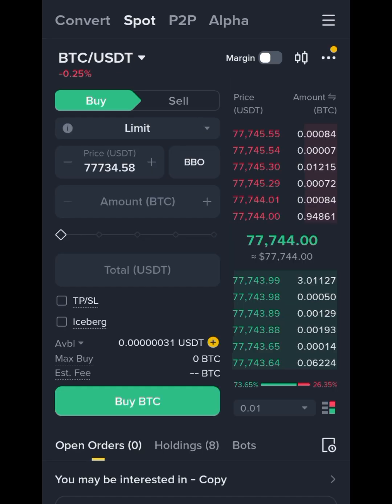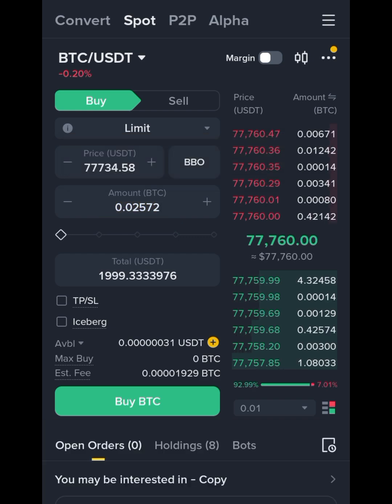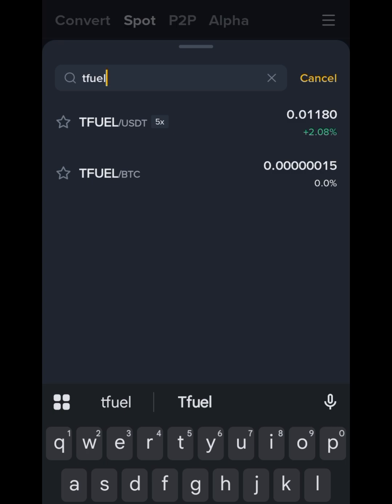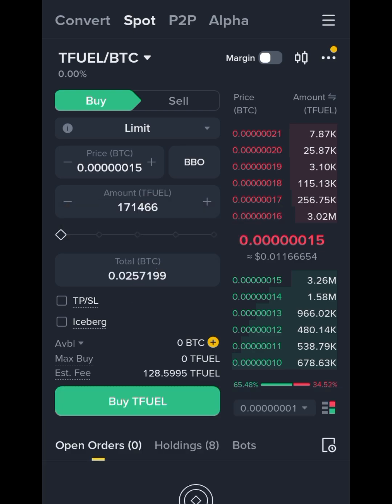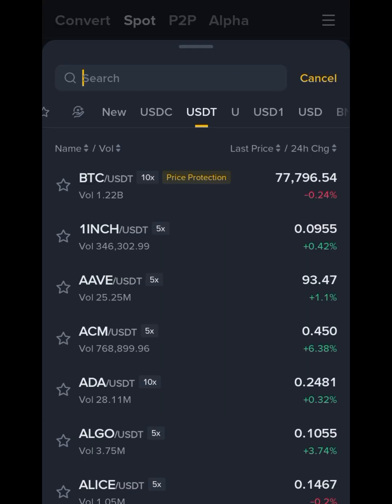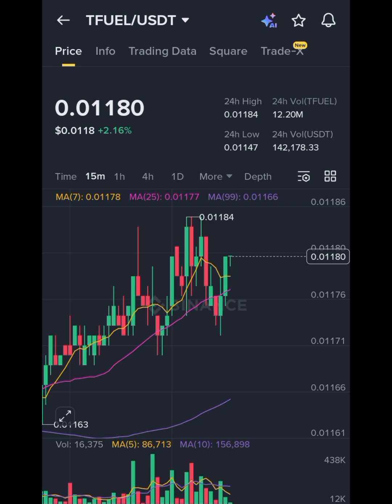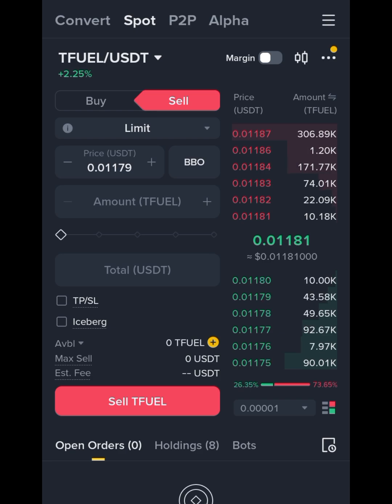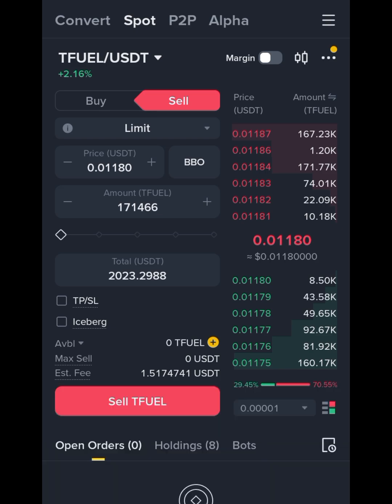$2k Crypto Triangular Arbitrage Strategy (Step by Step guide)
In this video, I break down a simple but powerful triangular arbitrage strategy using real market price differences between two trading pairs. You’ll see how small inefficiencies across exchanges can create quick profit opportunities even if it's just $20 per cycle.

What you’ll learn:
• How triangular arbitrage works step by step
• Identifying price gaps across crypto pairs
• Turning $2000 USDT into $2020+ TFUEL (realistic example)
• Tools & mindset needed to spot fast opportunities
• Risks, fees, and execution timing you MUST consider

This strategy isn’t magic it requires speed, precision, and understanding exchange mechanics. But once you get it right, you can stack small profits consistently.

🚨 Important: Arbitrage opportunities don’t last long. Timing is everything!

If you’re into crypto trading, arbitrage, or making passive income strategies in 2026, this is a must watch.